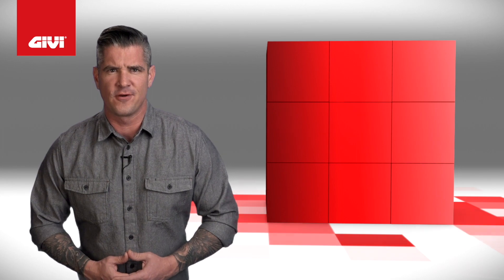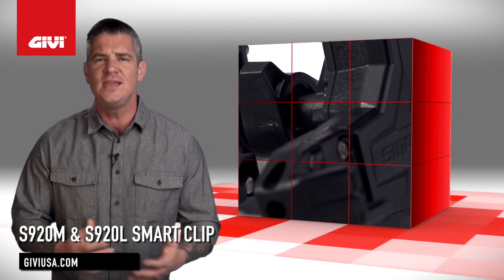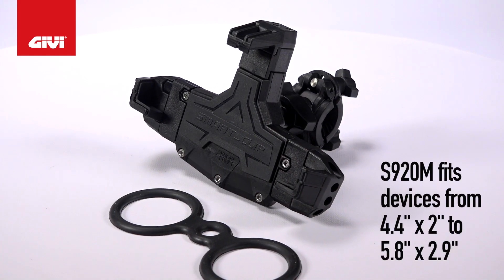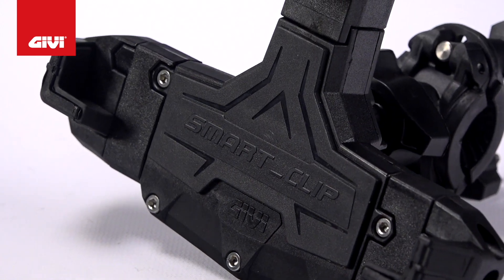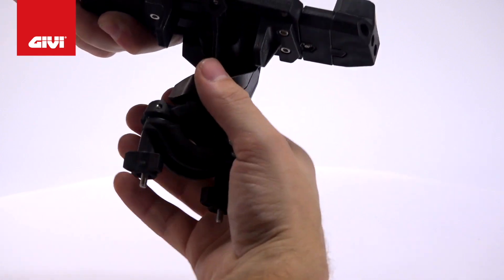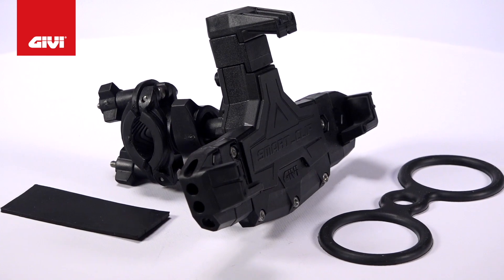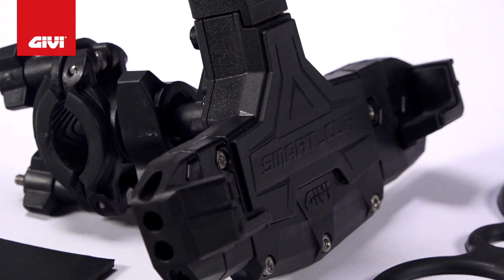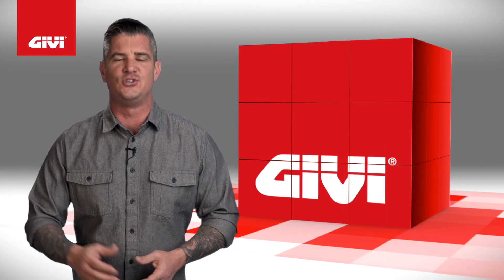S920M & S920L Smart Clip